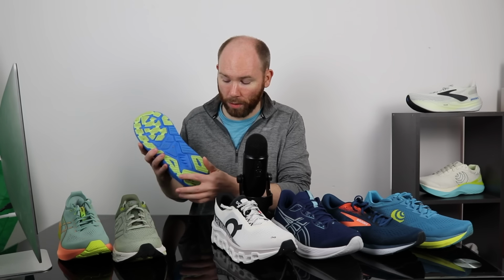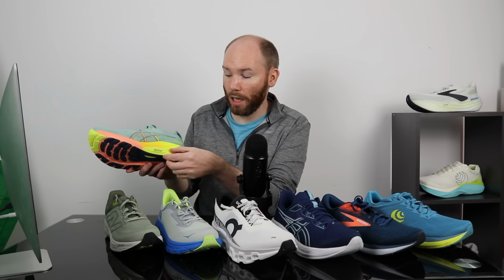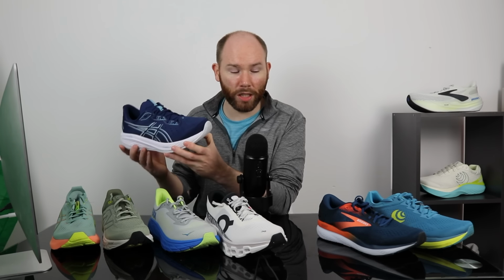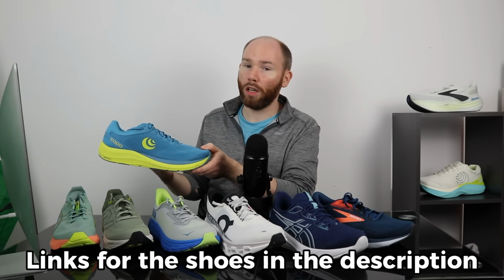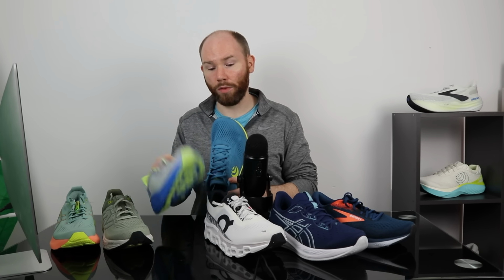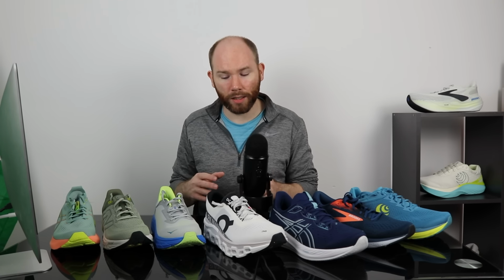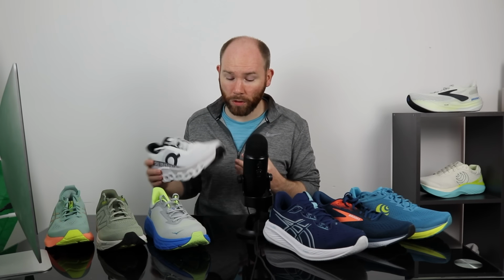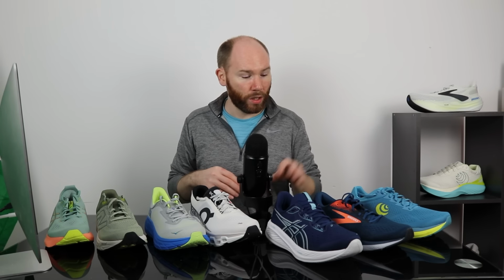BEST WALKING SHOES 2025 by a Foot Specialist for Men & Women!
Are you searching for the best walking shoes in 2025? I’m James, a foot and ankle specialist with over 10 years of experience, and I’ve tested and reviewed hundreds of walking shoes. In this video, I break down the 7 best walking shoes based on comfort, stability, cushioning, and fit for men and women.

Check the latest prices below:
Hoka Arahi 7:

Whether you need a neutral shoe, a max cushion option, or a stability shoe, I’ve got you covered. This guide will help you find the perfect shoe for walking, standing all day, or managing foot conditions like bunions, Morton’s neuroma, Achilles tendonitis, or metatarsalgia.

0:00 Intro
0:25 Stability Walking Shoes
2:41 Max Cushion Walking Shoes
3:19 Neutral Walking Shoes
4:36 Wide-Toe-Box Walking Shoes
5:42 Heel Drops
6:14 Toe Box Widths & Fit
7:40 Shoe Weights & Upper Design

👟 Shoes Featured in This Video:
Hoka Arahi 7 – Best for mild stability with responsive cushioning.
New Balance 860 v14 – Excellent medial wedge support for stability.
Asics Gel-Kayano 31 – Plush stability shoe with arch support.
ON Cloudmonster 2 – Max cushion neutral shoe with a TPU plate.
Asics Gel-Cumulus 26 – Plush neutral shoe with an 8mm drop.
Brooks Ghost 16 – Balanced daily walking shoe with high drop.
Topo Phantom 3 – Best wide toe box shoe with low 5mm drop.

🔍 What You’ll Learn:
Comfort Levels: Plush vs. responsive cushioning.
Stability Features: J-frame, medial wedge, and arch support systems.
Fit and Sizing: Wide toe boxes, heel counters, and snug midfoot designs.
Heel Drop Comparison: 5mm, 8mm, 10mm, and 12mm drops explained.
Use Cases: Best shoes for long walks, standing all day, recovery runs, and daily wear.
Foot Conditions: Which shoes could help with bunions, neuromas, Achilles pain, and more.

Have questions? Drop them in the comments, and I’ll be happy to help!